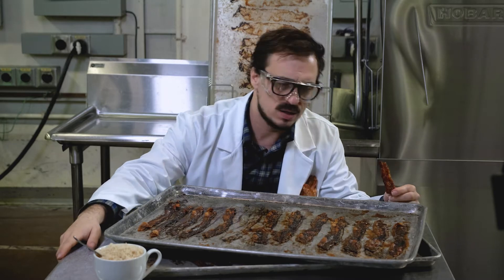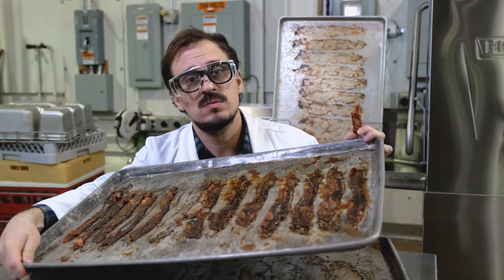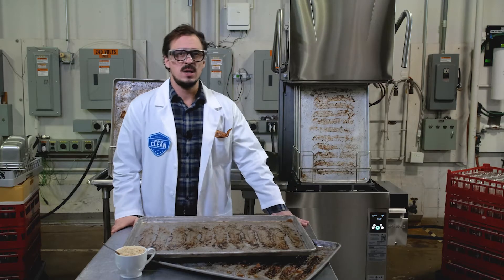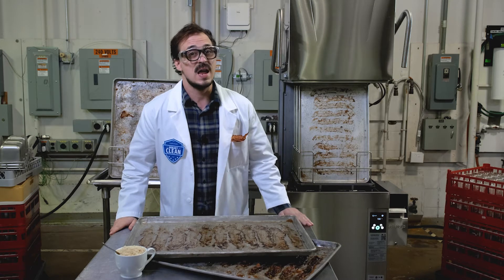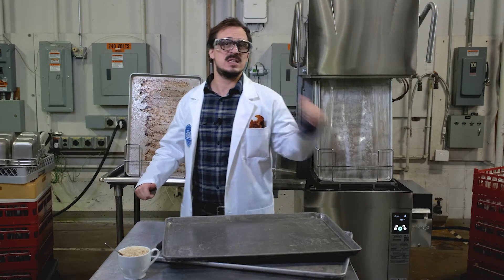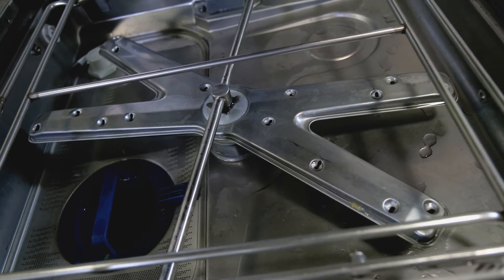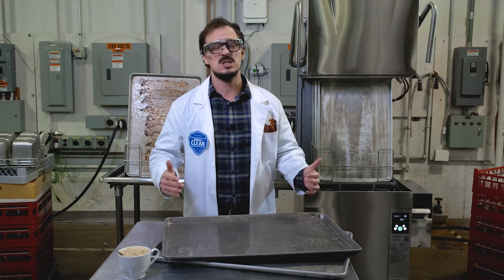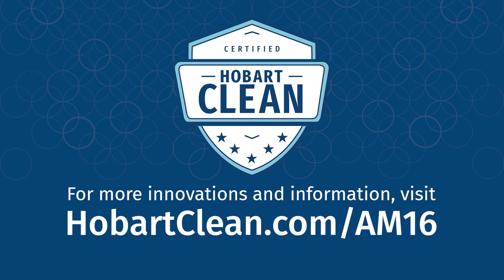Hobart AM16 Tall Dishmachine - Washing Tall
Join us in the Hobart Innovation Lab to watch the new AM16 door type commercial dishwasher wash grease and tough baked on food soil off full size sheet pans.